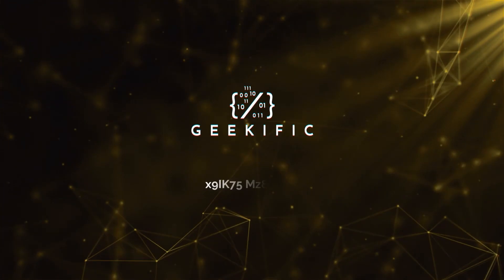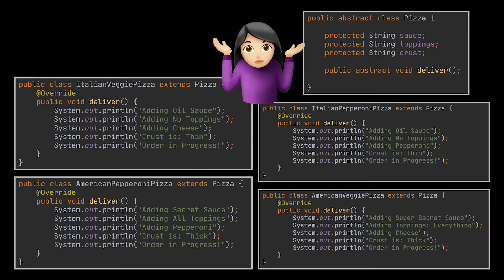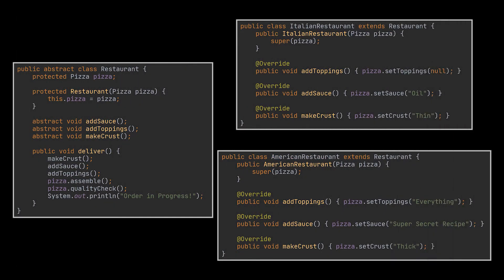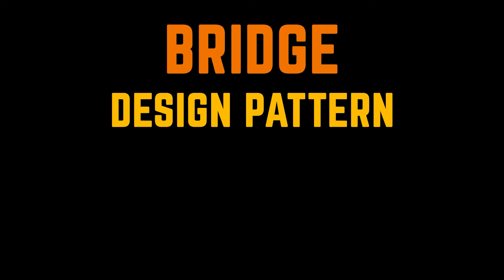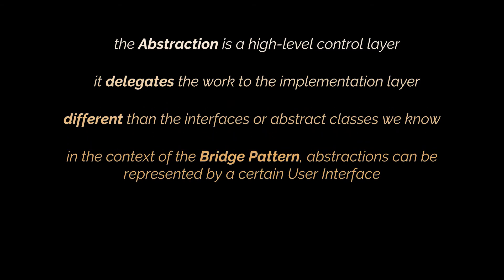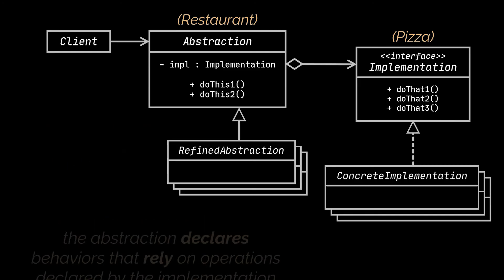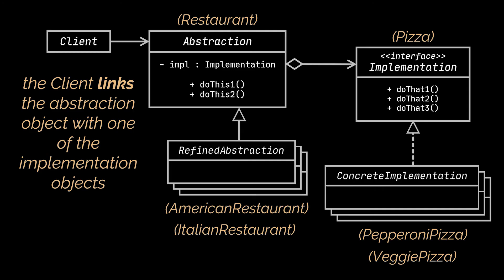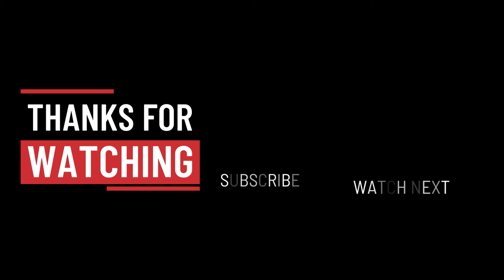The Bridge Pattern Explained and Implemented in Java | Structural Design Patterns | Geekific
With this video, we add another Structural design pattern to our Design Patterns in Java series: The Bridge Design Pattern.

Timestamps:
 00:00 Introduction
 00:07 What is the Bridge Pattern?
 01:17 Bridge Pattern Implementation
 02:34 Abstractions and Implementations
 03:20 The Bridge Pattern Class Diagram
 04:35 Recap
 05:13 Thanks for Watching!